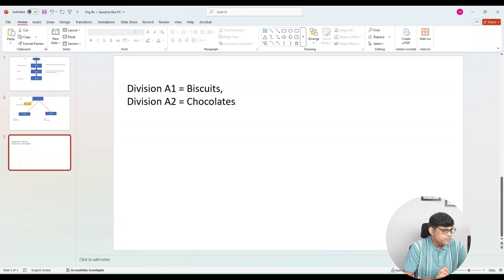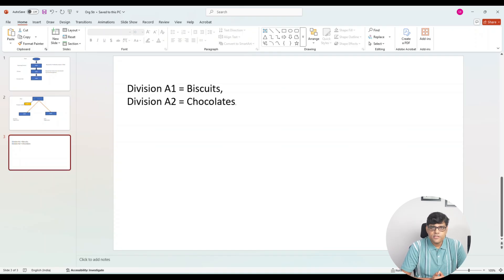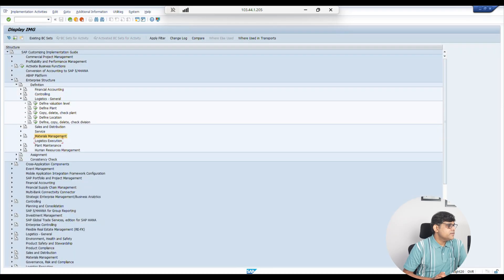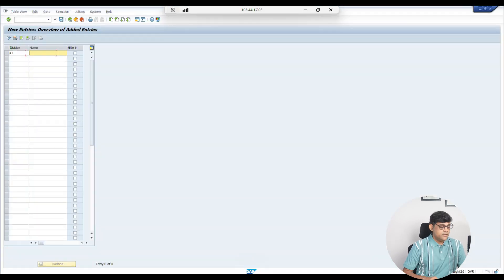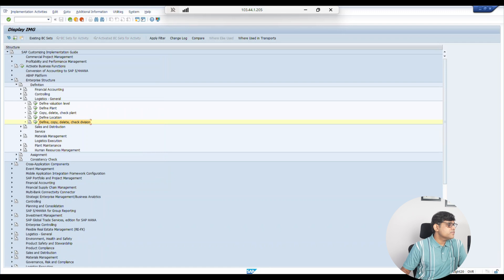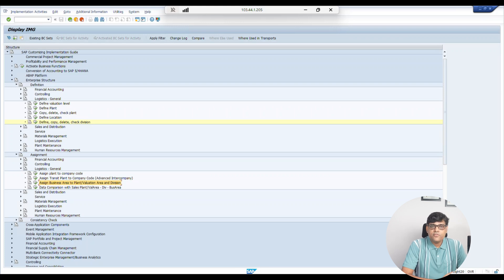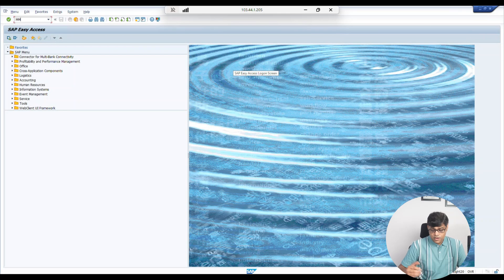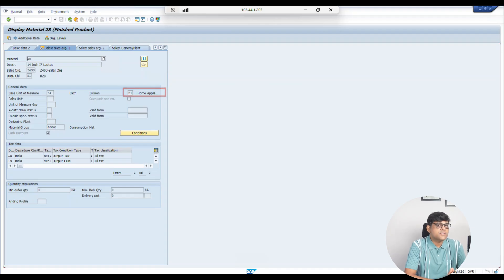What is Division in SAP? Organizational Structure & How to Create it Step-by-Step?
Learn What is Division in SAP, How it fits in the Sales & Distribution (SD) Organization structure, and how to create it step-by-step and assign a Division in SAP.

✅ What you’ll learn:

Definition of Division in SAP

Step-by-step Division creation (SPRO)

Assigning Division to Sales Organization

Role of Division in Sales, Distribution & Reporting

Example with Company Code & Sales Org

This video is helpful for SAP beginners, job aspirants, and consultants who want to understand the Division clearly in SAP.